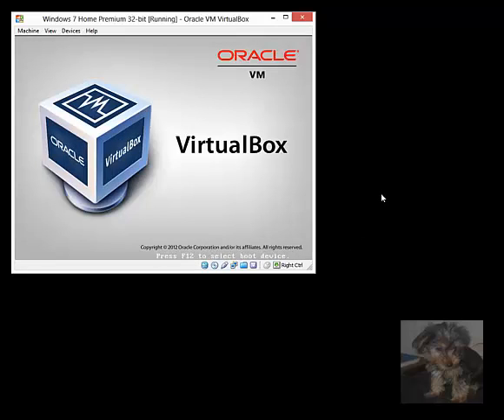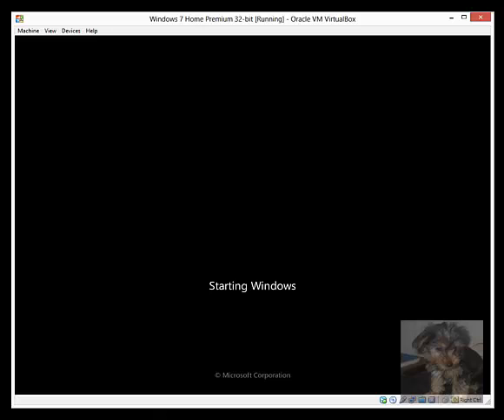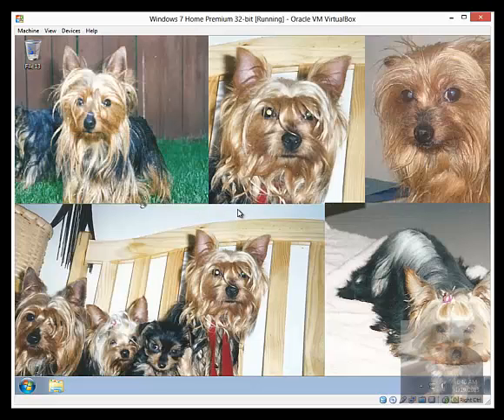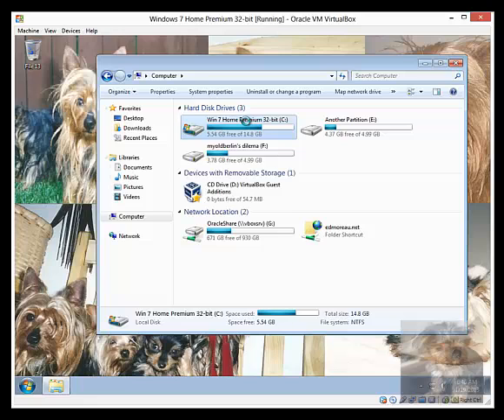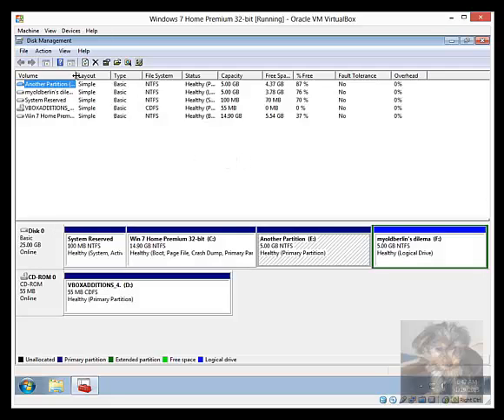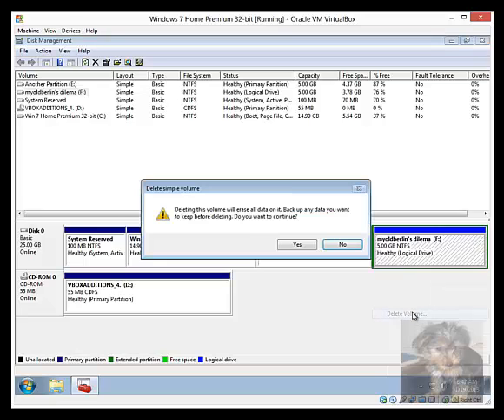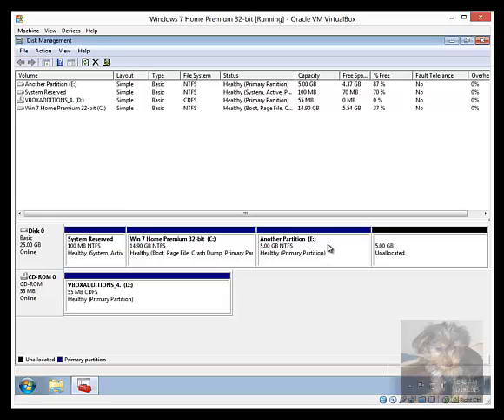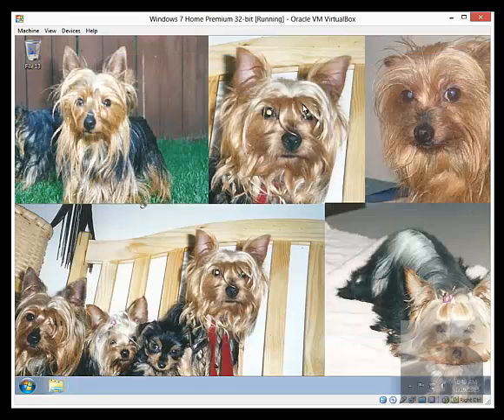Merging Partitions Using Windows Disk Management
Last night I finished this 5 minute video for a colleague dealing with a novice's semi-technical issue.  He has an OEM-built PC, which comes with an abundance of bloatware nobody wants which eats up disk space until all of the crap is uninstalled
In addition, the OEM provide a rescue partition which includes a virgin operating system one can use to restore the system to factory conditions if the need arises.  It really amounts to a lot of wasted disk space, which he wants to gain access to.

Of course, he could simply purchase a commercial disk partition software package for around $50; or pay 4th Dimension in Lacey $250 to do the job for him.  I offered him a free alternative:  DIY